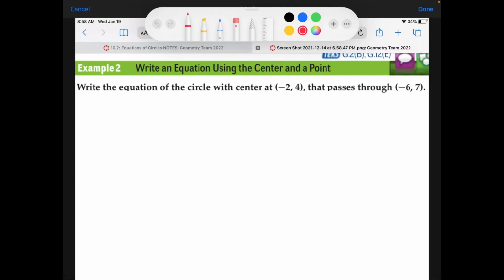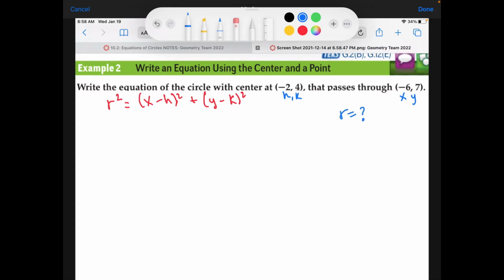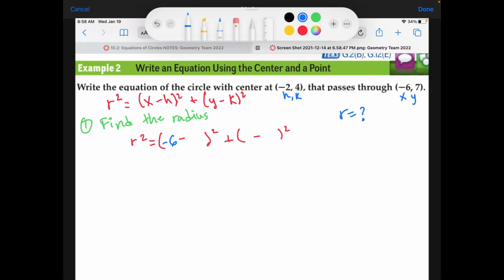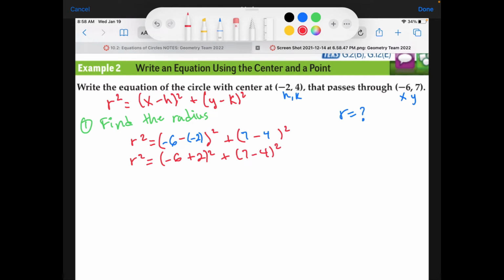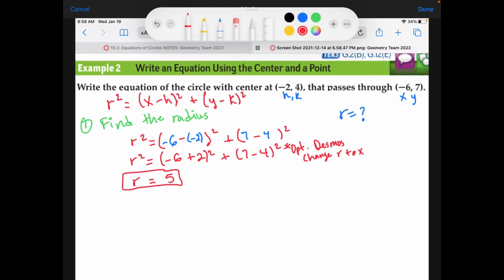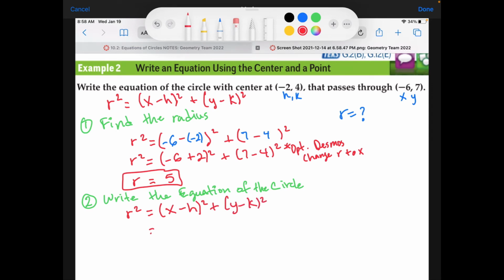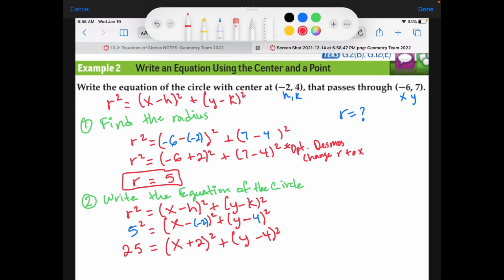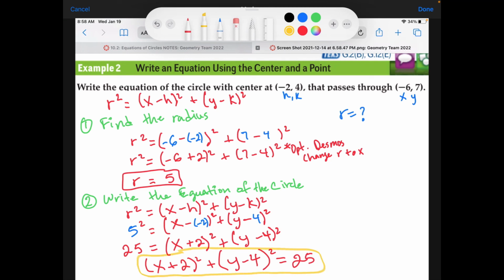Write an Equation Using the Center and a Point